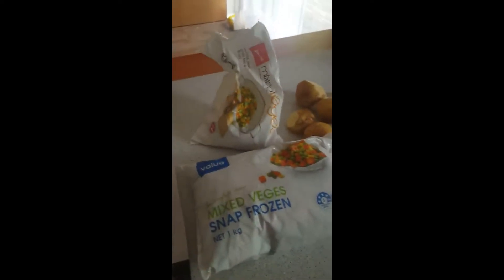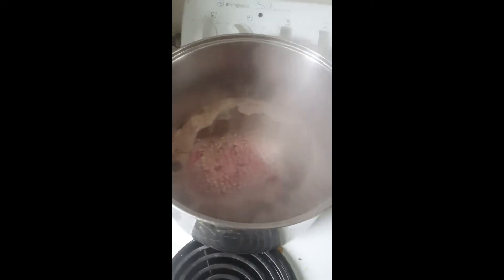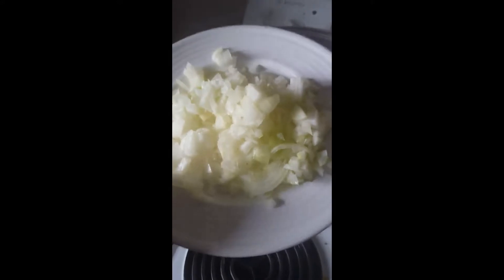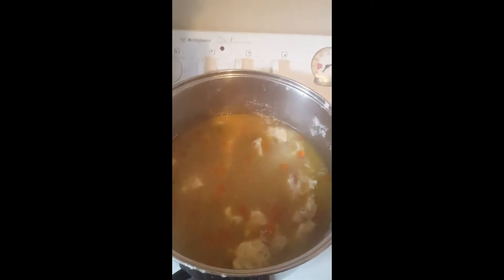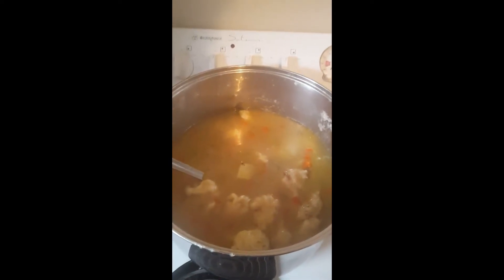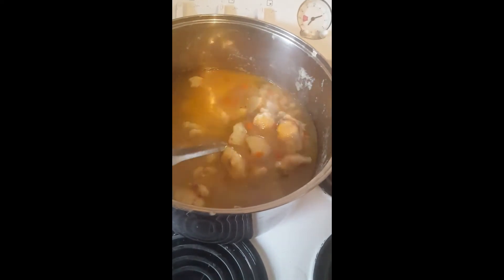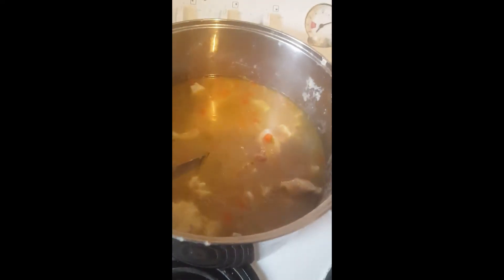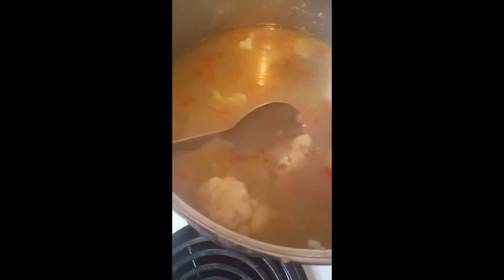How to cook a simple MINCE STEW